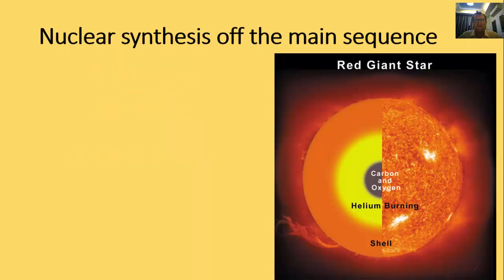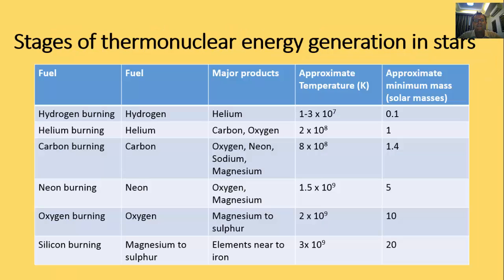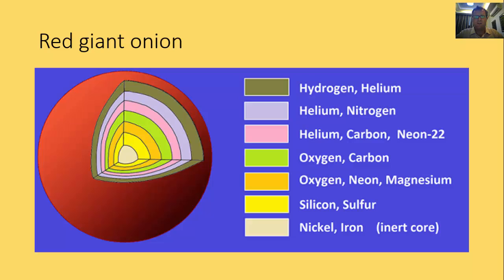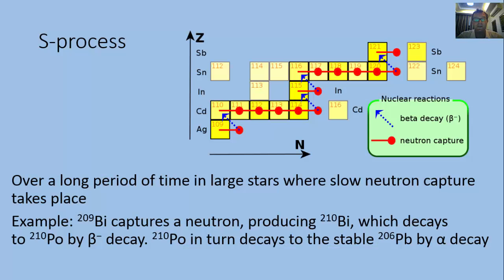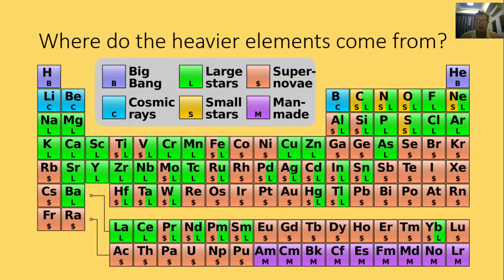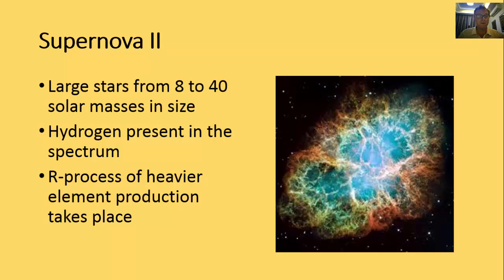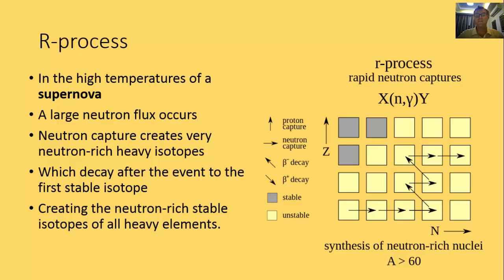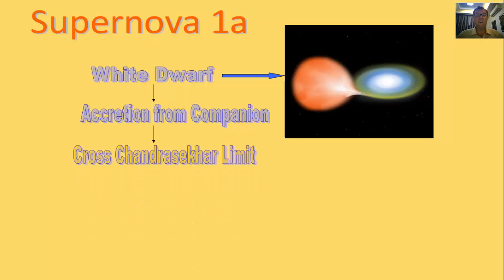Star death and heavier element production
An explanation of how star death produces the heavier elements we see all around us.